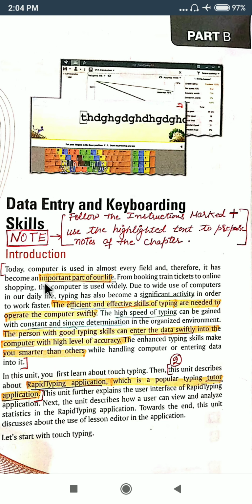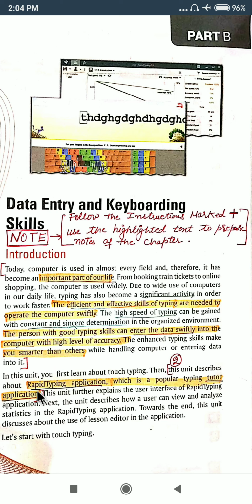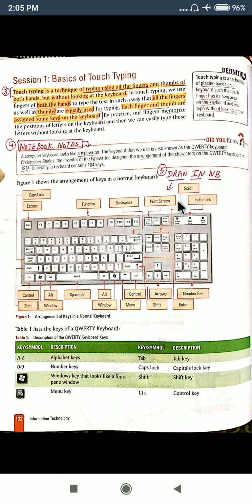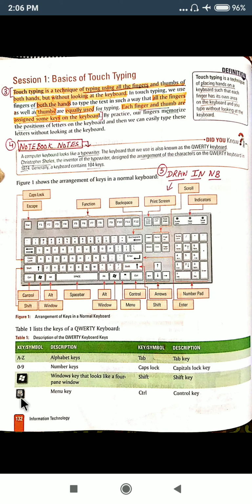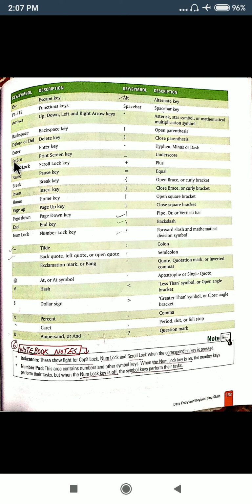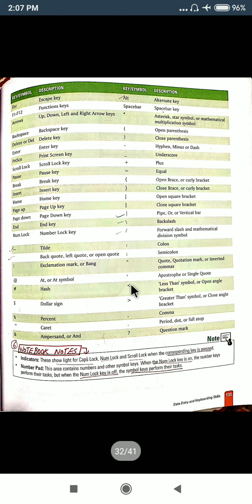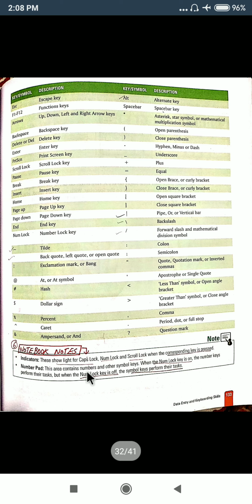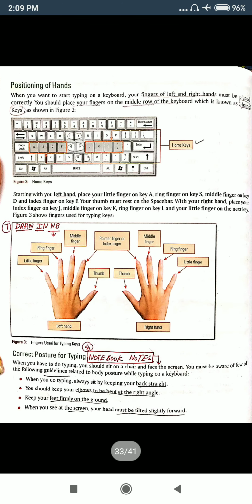c9 ch7 d12 c;Data Entry and Keyboarding skills; Basics of Touch typing; Positioning of Hands